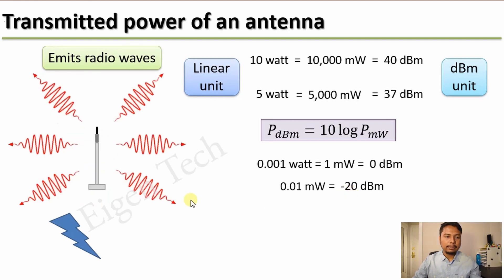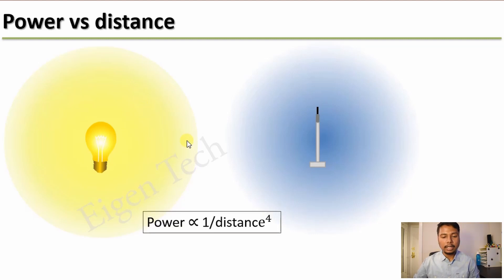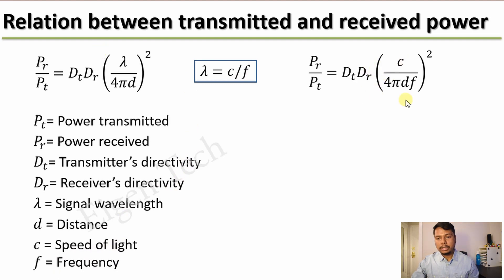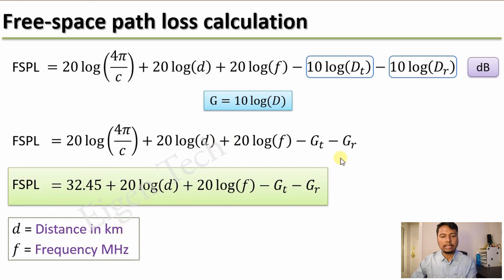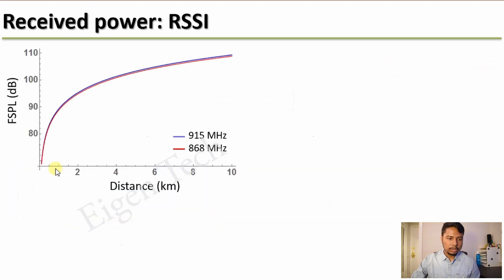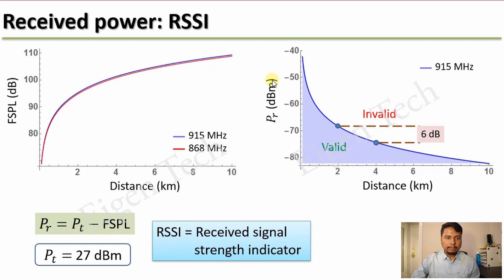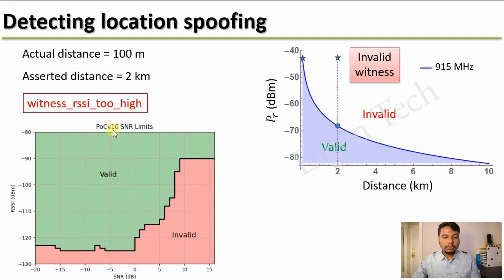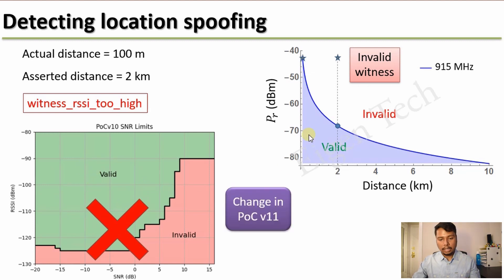Important changes in PoCv11 | New anti-gaming protocol | Improved witnessing and more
In this video, I have explained in detail the three important changes that are going to come with Helium's new proof-of-coverage algorithm version 11. I have also talked about some of the important concepts like the dBm unit of power, free-space path loss (FSPL), and received signal strength indicator (RSSI).

Chapters:
0:00 Introduction
0:35 dBm unit of power
2:37 Power change with distance
3:34 FSPL
5:54 RSSI
7:49 Detection of location spoofing
9:10 Change 1: RSSI vs distance
9:57 Signal propagation chain
11:09 Change 2: Incorporation of antenna gain
12:50 Change 3: Regulated transmission levels
14:20 Summary
15:38 Implementation time